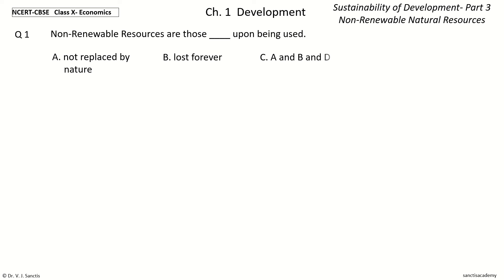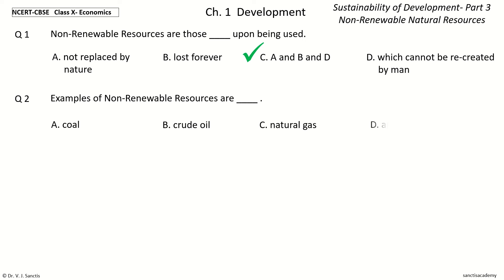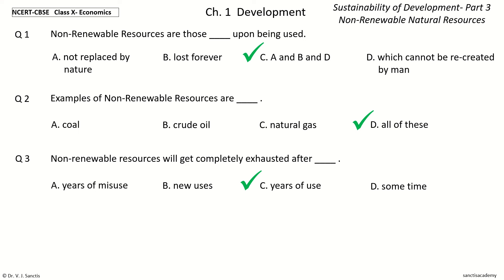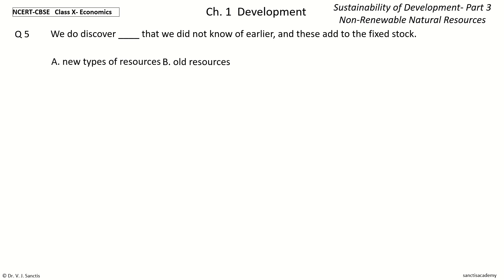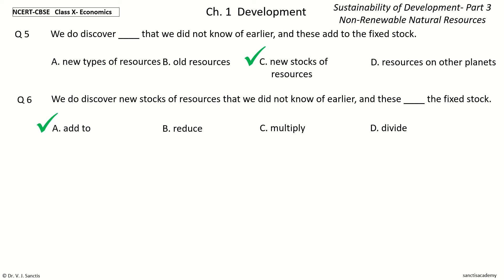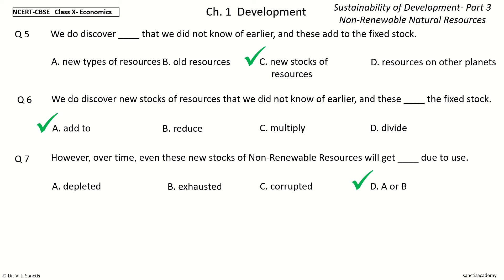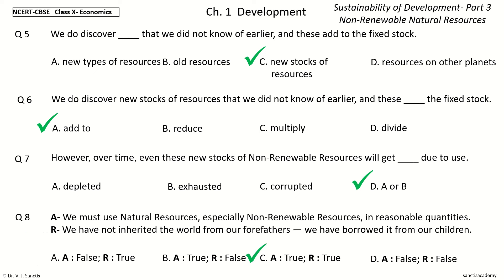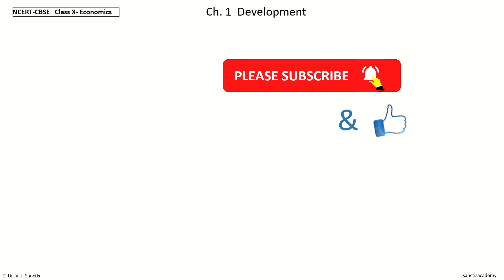1.35 Class10 NCERT CBSE Economics Ch 1- Development - Sustainability of Development Part 3 MCQ Obj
✔️ Class: 10th
✔️ Subject: Economics
✔️ Chapter 1
✔️ Chapter name: Development
✔️ Topic Name: Sustainability of Development - Part 3 MCQ
✔️ Video number: 33 of class 10

Test questions
Test series
Practice questions
Sample paper
All MCQ
Audio book
Revision
Term